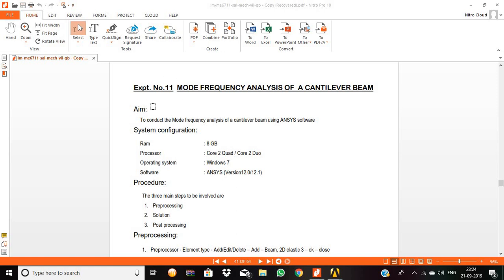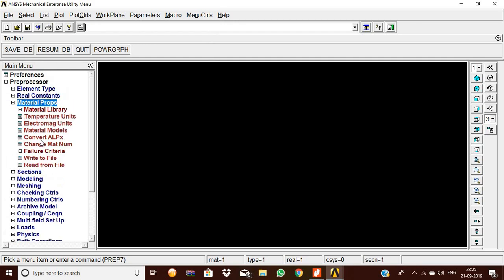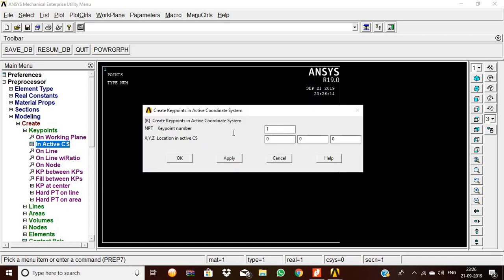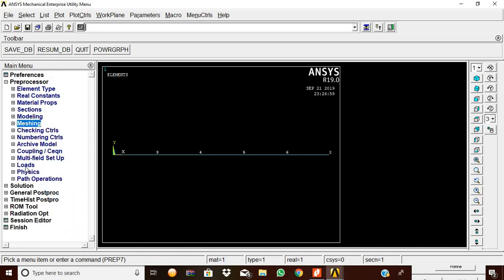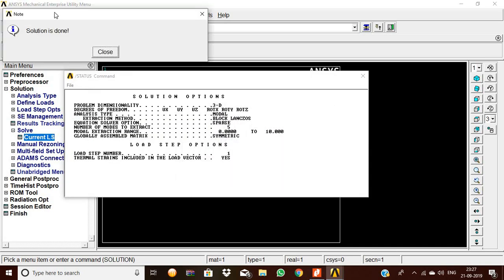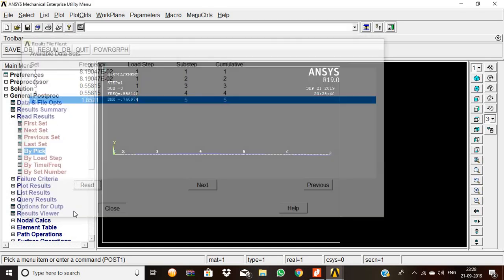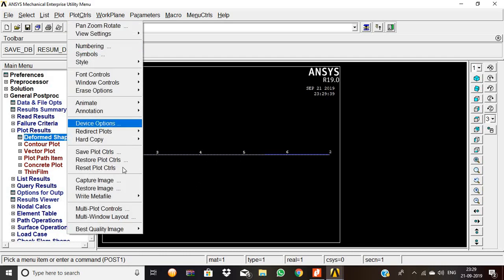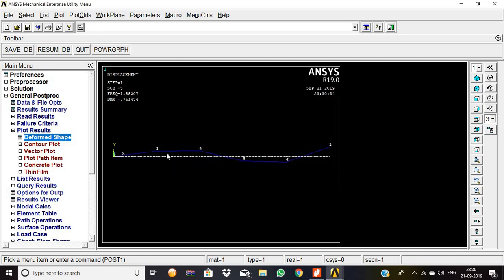ANSYS : Mode Frequency Analysis of a cantilever beam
Outcome:
Able to analyse the mode frequency of a cantilever beam using the ANSYS software.
Application:
1. Structural  Application
2. Construction Application